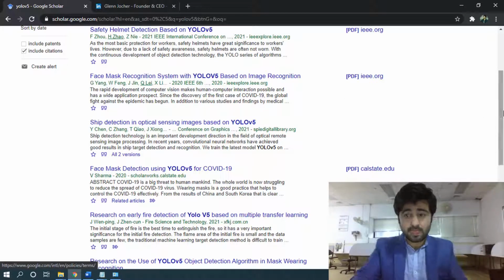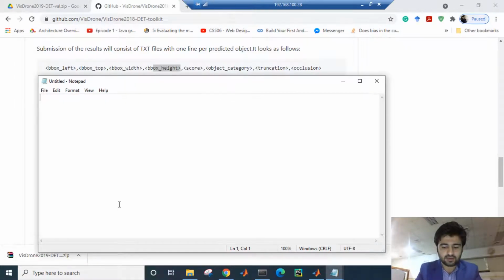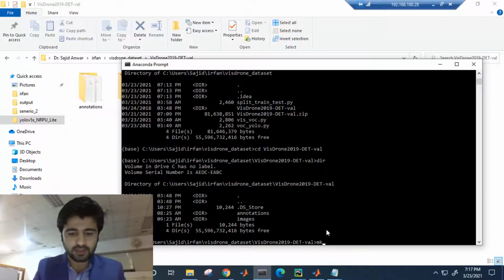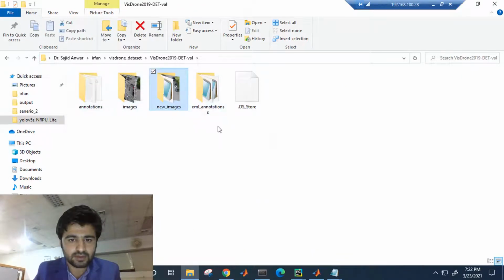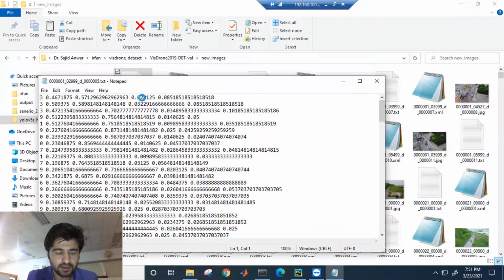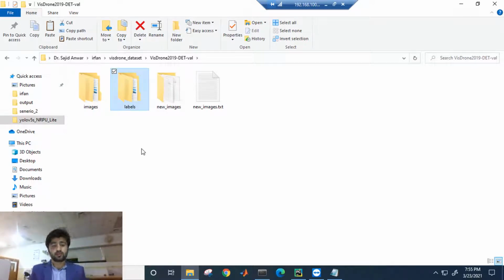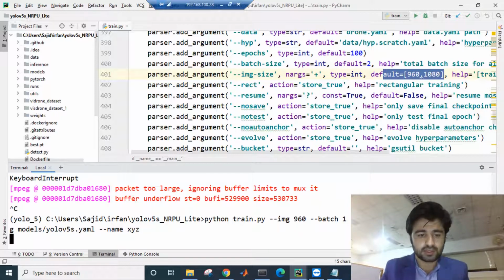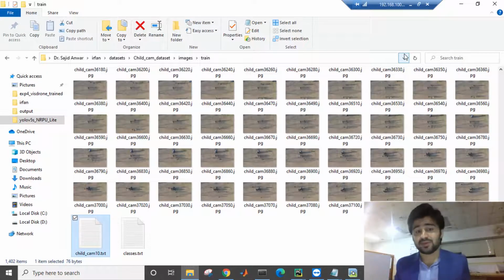YOLOv5 on Visdrone Dataset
Train on Visdrone-2019 DET and how to train YOLOv5 a custom dataset